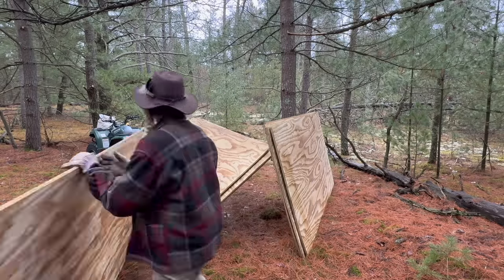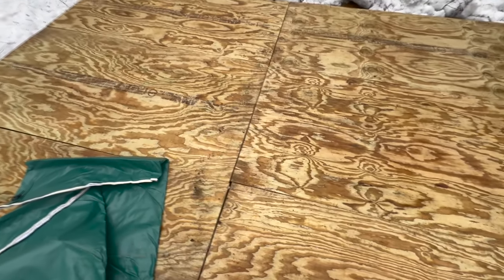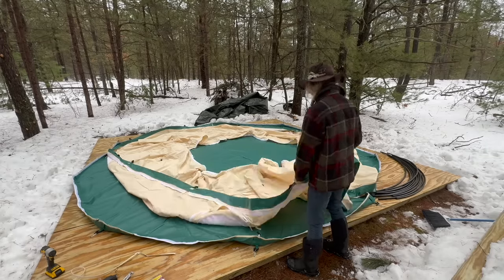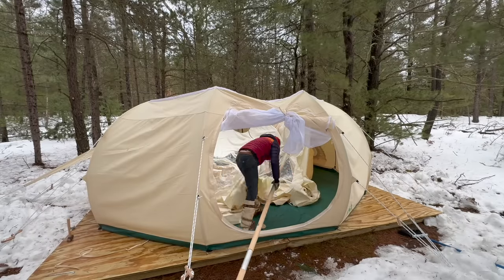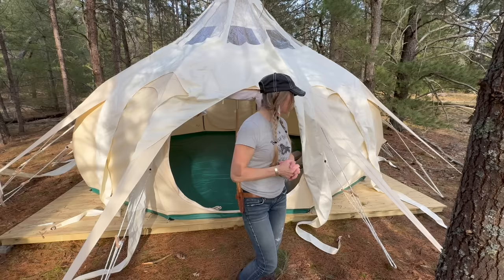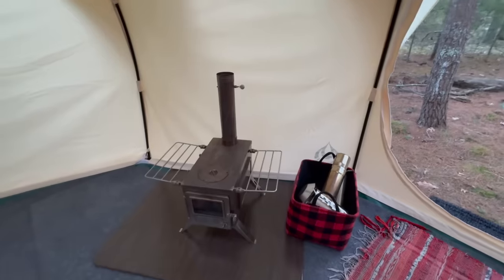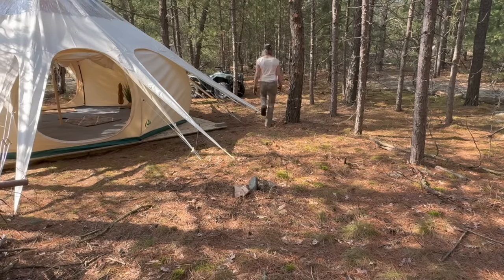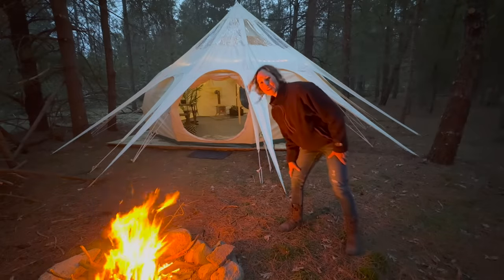EASIEST tent platform you can build + setting up a LOTUS BELLE tent SOLO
In this video I show you how I built a very simple tent platform in the woods for my Lotus Belle tent. I also take you through the process of setting up this tent all by myself- even in the winter.